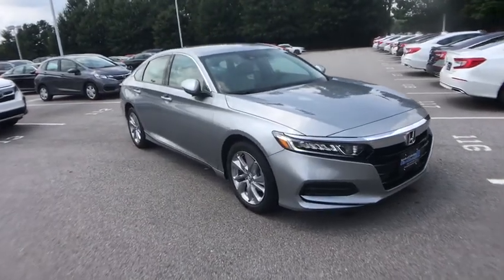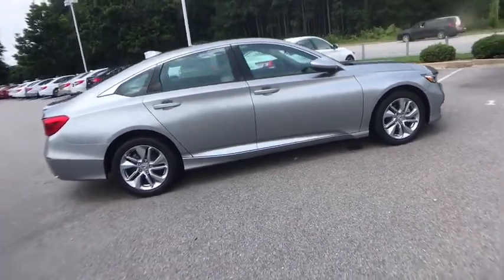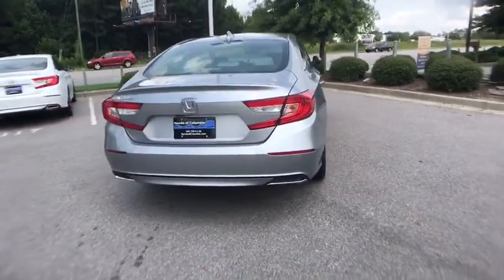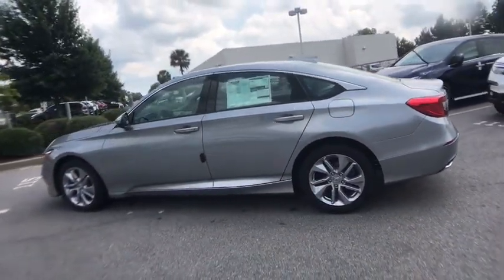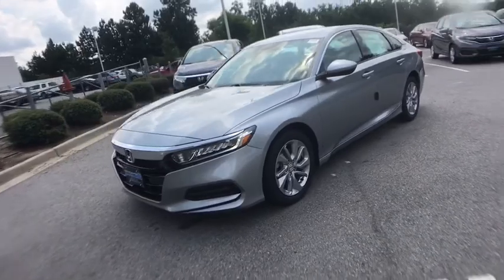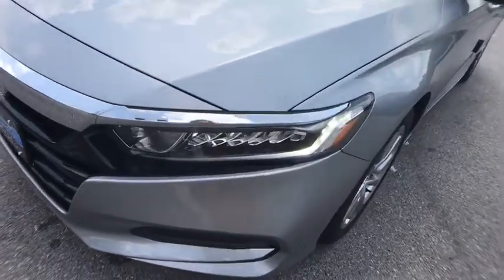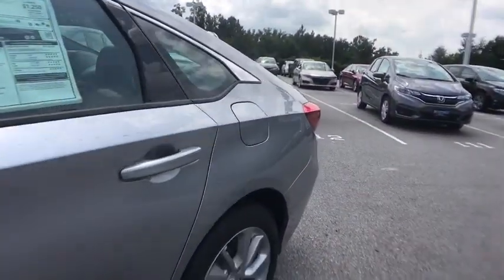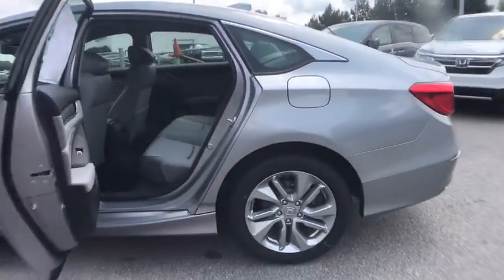2020 Honda Accord Columbia, Lexington, Irmo, West Columbia, Aiken, SC 300813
Lunar Silver Metallic New 2020 Honda Accord available in Columbia, South Carolina at Honda of Columbia. Servicing the Lexington, Irmo, West Columbia, Aiken, SC area.

2020 Honda Accord LXbrbr30/38 City/Highway MPGbrbrHonda of Columbia is not responsible for any price discrepancies, statements of condition, or incorrect equipment listed on any vehicle. Pricing excludes tax, tag, registration and title and includes $225.00 closing fees. It is a charge that is permitted but not required by law and is filed with the S.C. Department of Consumer Affairs. All discounts may not be combined with the low APR. While every reasonable effort is made to ensure the accuracy of this information, we are not responsible for any errors or omissions contained on these pages. Please verify any information in question with Honda of Columbia. Use for comparison purposes only. Your mileage depending on driving conditions, how you drive and maintain your vehicle, battery-pack age/condition, and other factors.